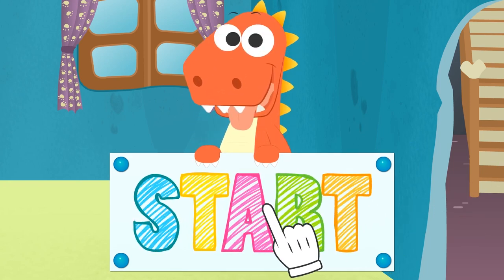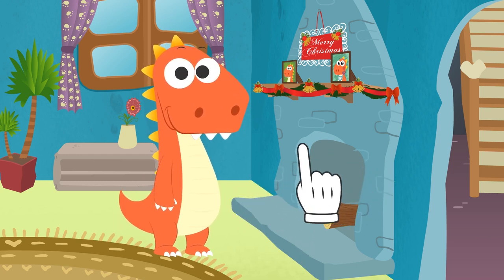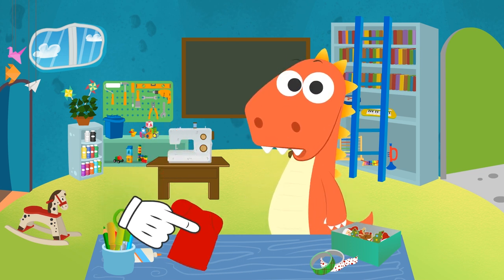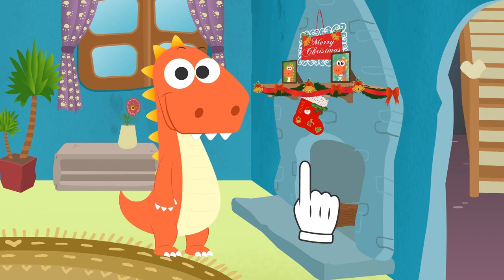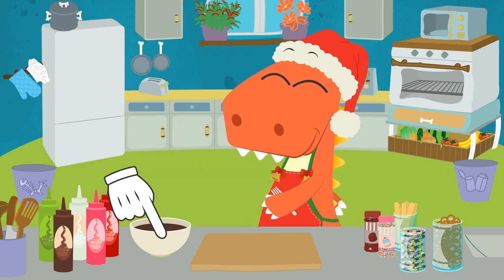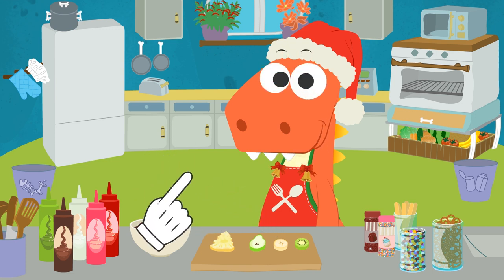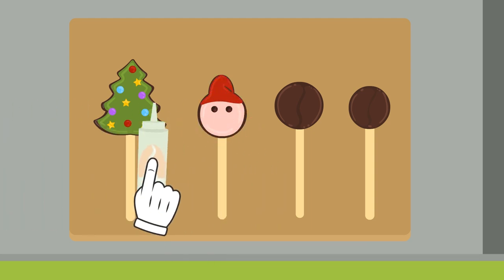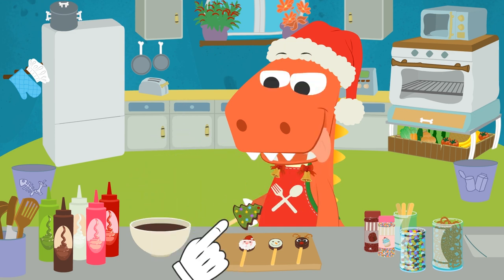Learn with Eddie 🎁 How to Make Christmas Stocking for Gifts | Eddie the Dinosaur Christmas DIY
Hi, guys!! In today's new Christmas video of Learn with Eddie we are going to decorate a Christmas stocking so that we can hang it from the chimney!! Help Eddie make a Christmas stocking for his gifts. We are going to use red fabric, ribbons, Christmas stickers, glue and a pair of scissors! Don't miss this video where Eddie does arts and crafts, and learn colours, numbers, vowels, animals, and more thanks to the educational cartoon videos on Learn with Eddie!!

⭐ Tuesday, Thursday and Saturday new Learn with Eddie videos